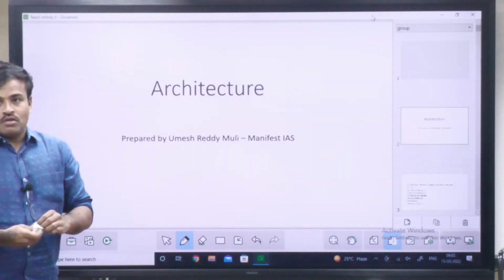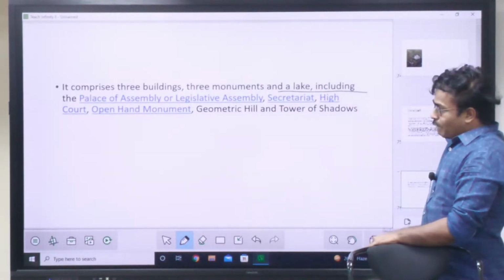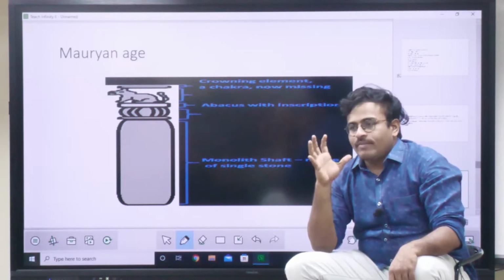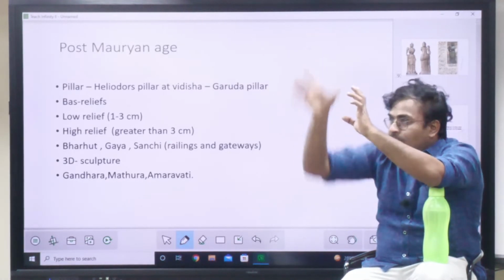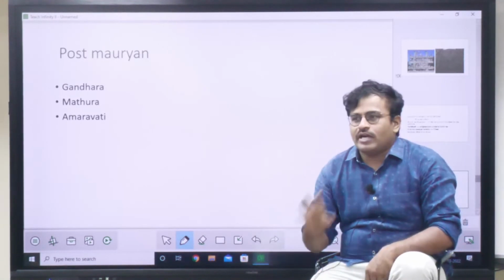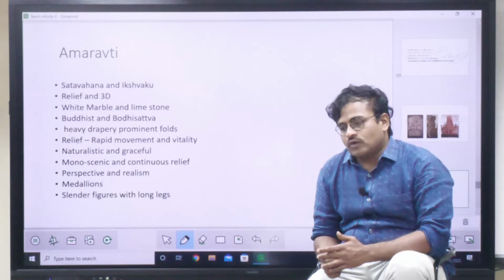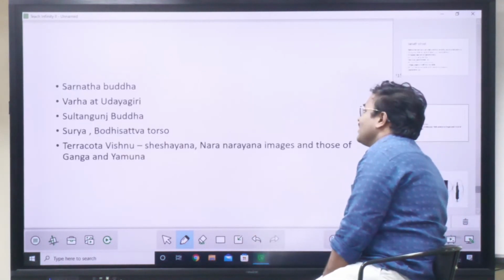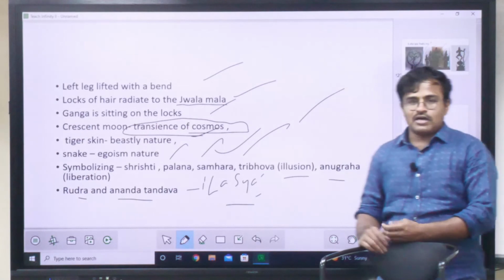Art & Culture Series Part-11 | Manifest IAS, Bangalore